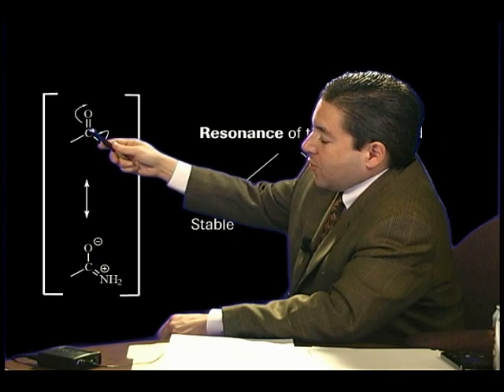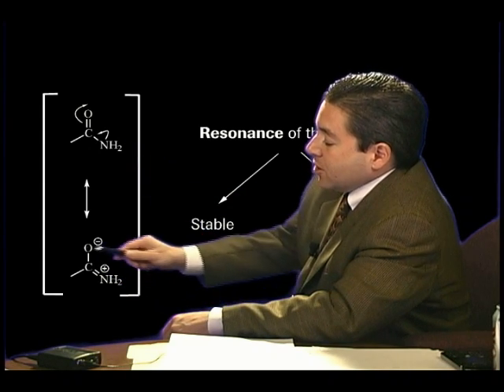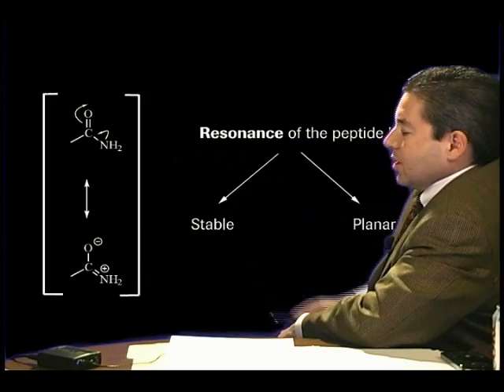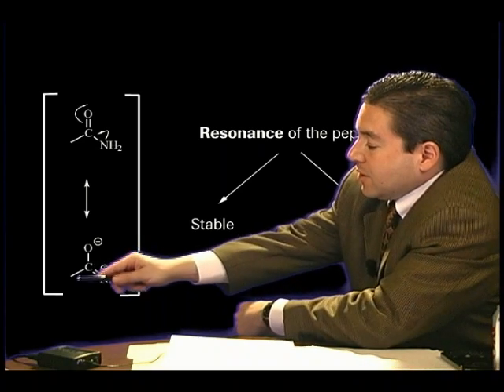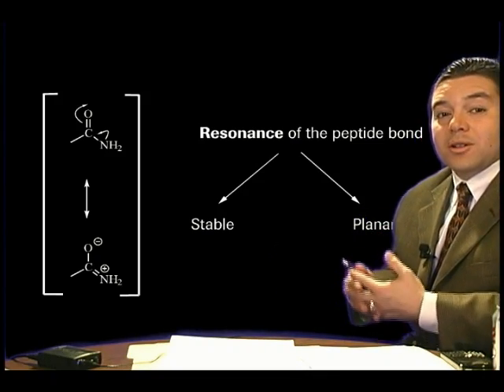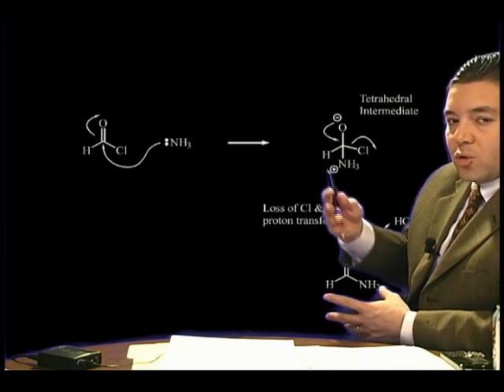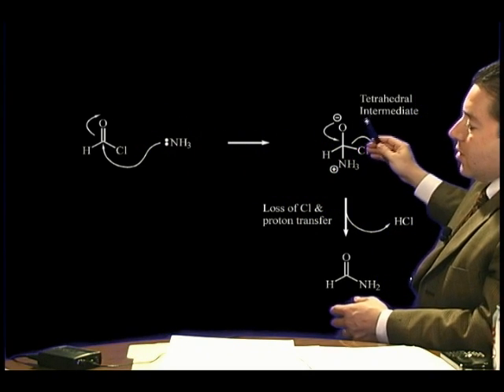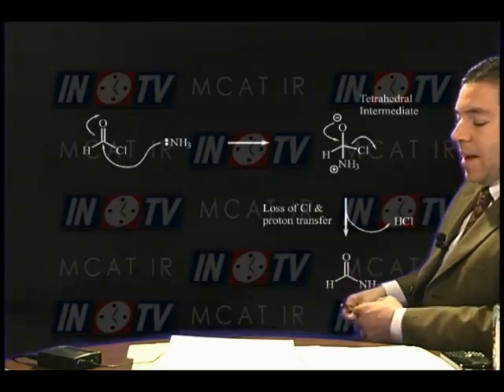Organic Chemistry - Amide Bond - GSK example 1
Amide Bond